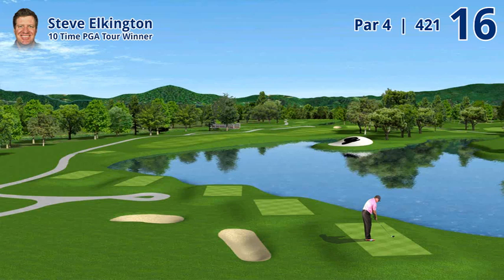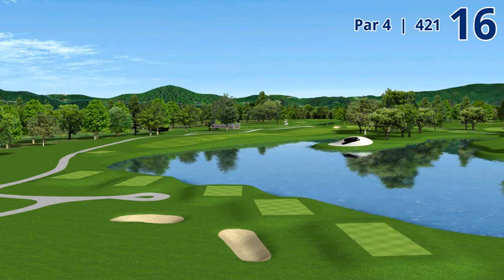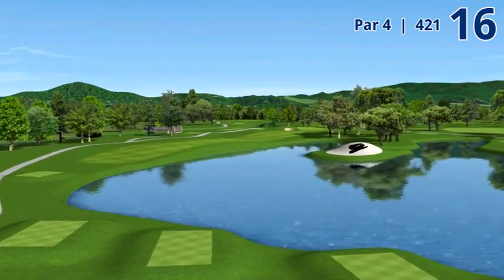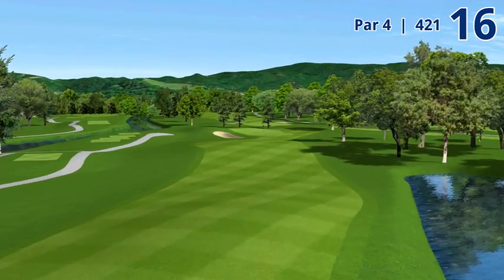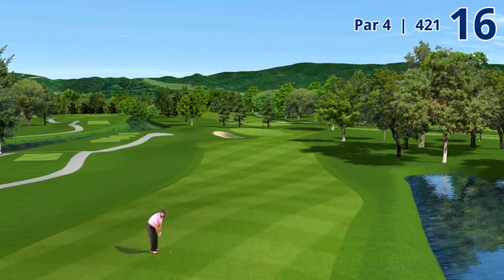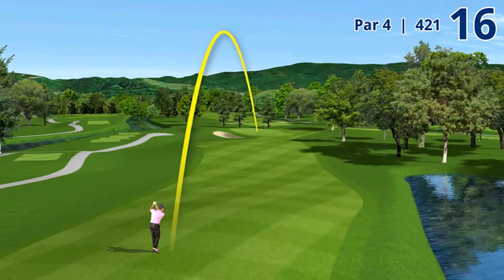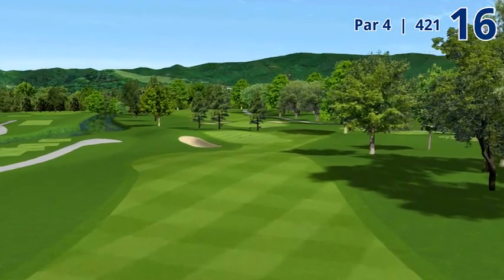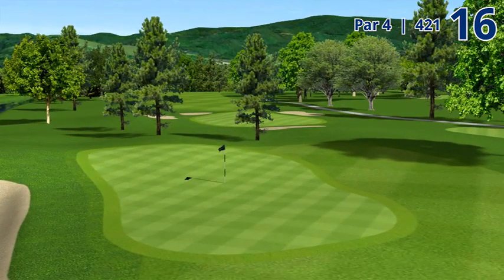The Old White TPC - Hole #16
421 yd, par 4 #16 at The Old White TPC is a great risk/reward driving hole called Cape.

How much of the lake do you bite off with tee shot? Kevin Chappell, en route to a 59 in the 1st round of A Military Tribute at The Greenbrier, drove the ball 338 yds over water into right rough resulting in a birdie.